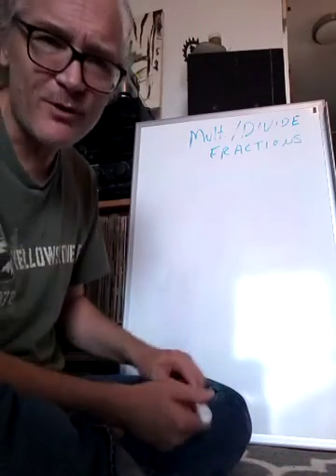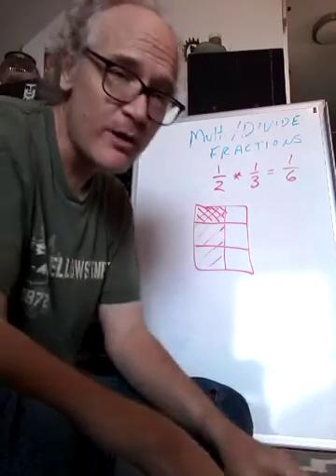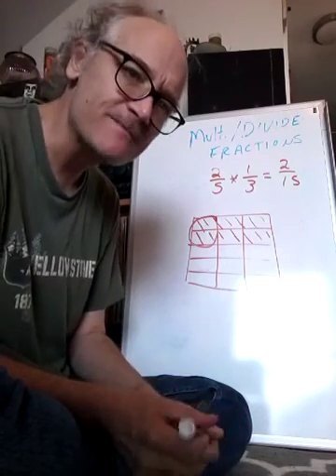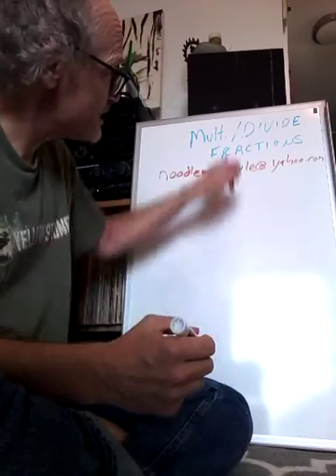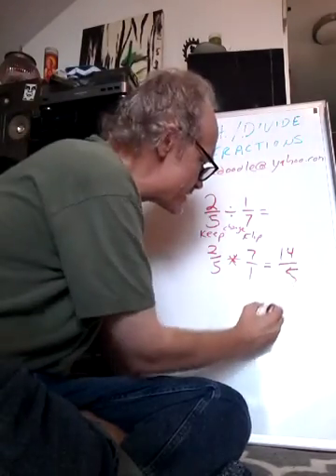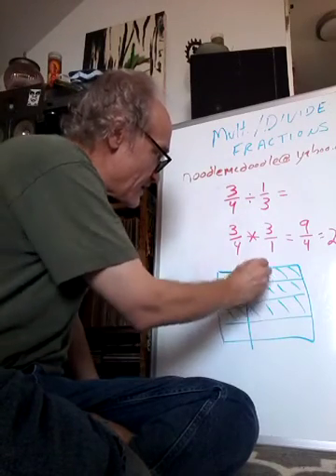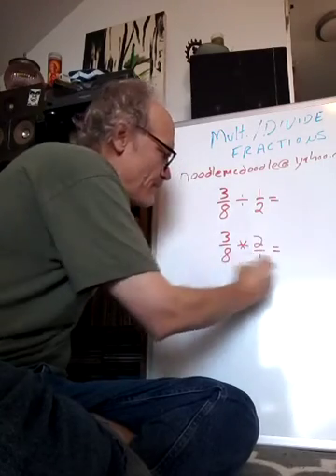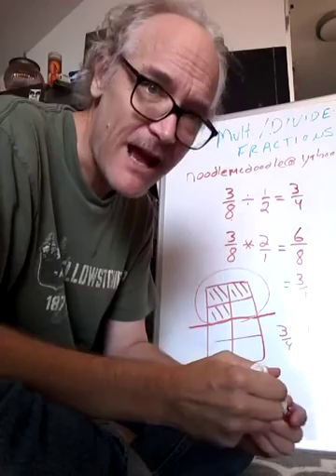multiplying and dividing fractions